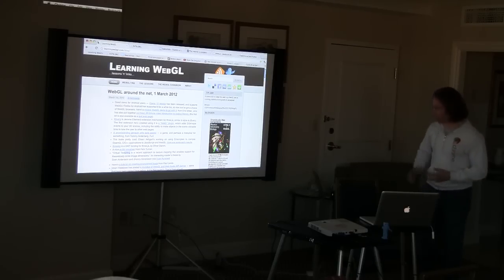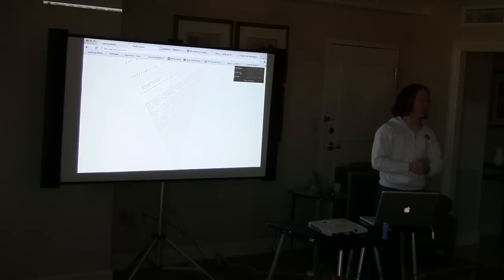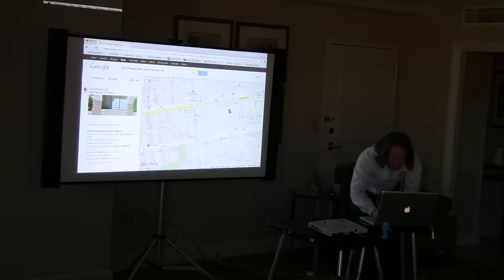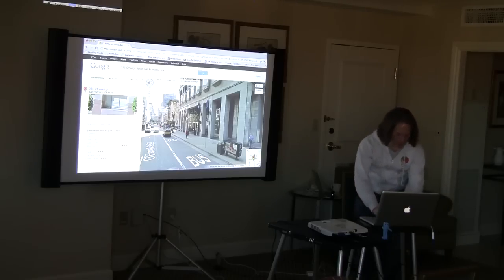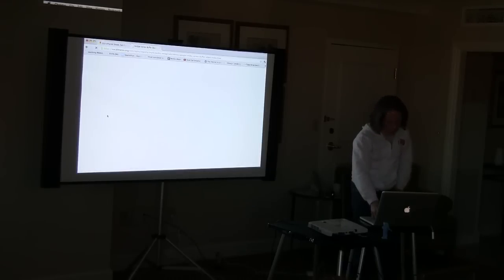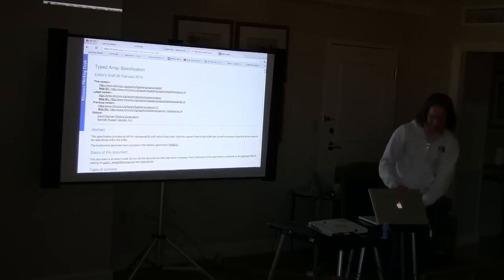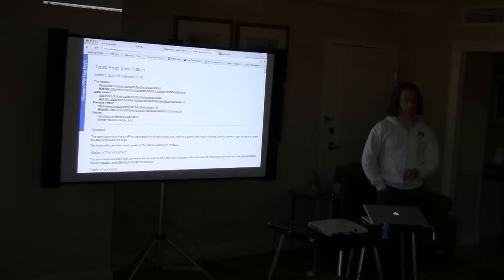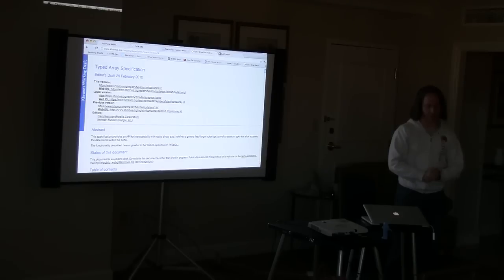WebGL Meetup Part III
WebGL Meetup - Tony Parisi hosts the GDC WebGL Meetup

Sessions and Demos:
Neil Trevett - President The Khronos Group
Ken Russell - Google
Jonathan Feldstein - RIM
Uli Klumpp - Smith Micro Software
David Colleen - Planet 9 Studios
Chris Stewart - Firebase
David Sheets - Ashima Arts